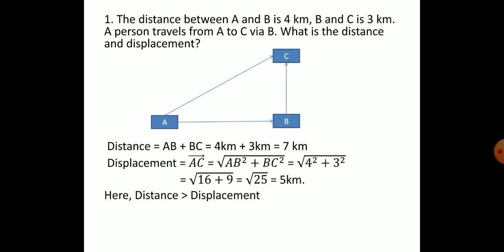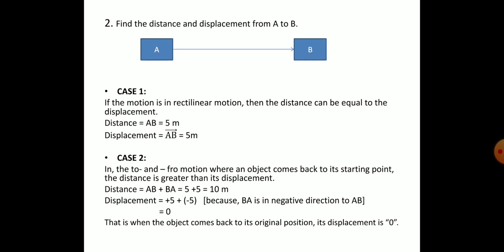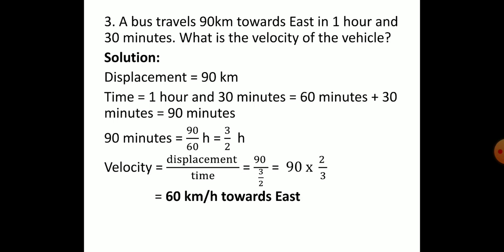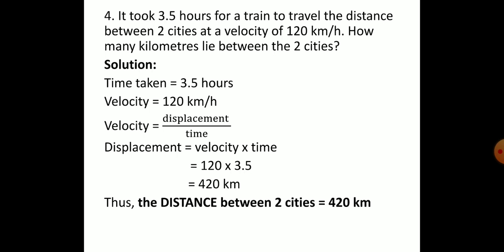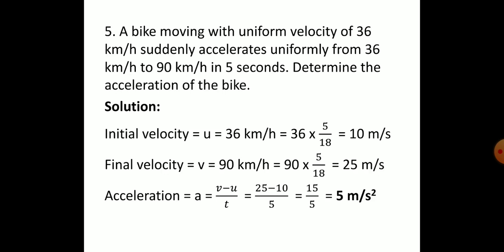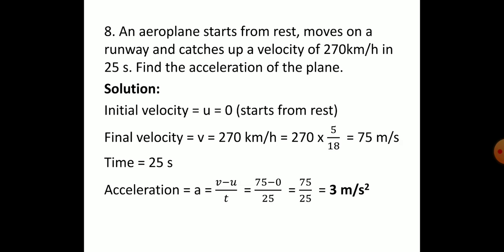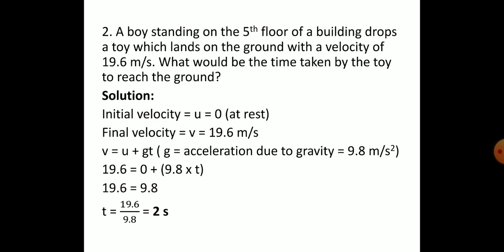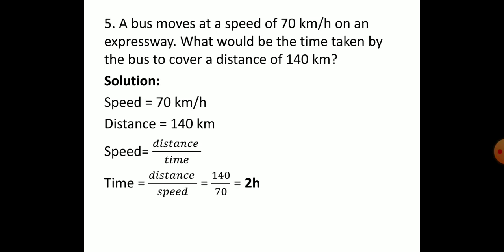27.08.2020 Class 7 physics